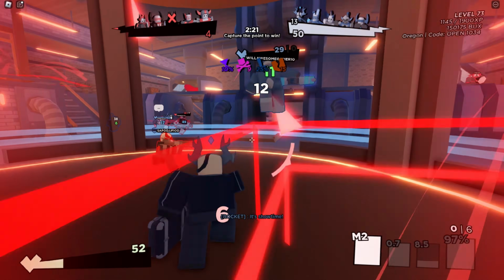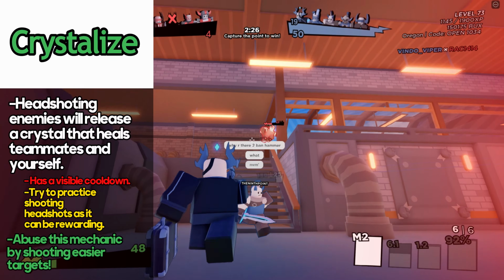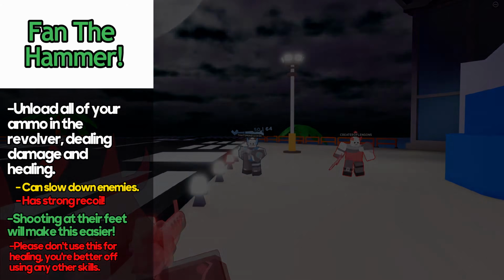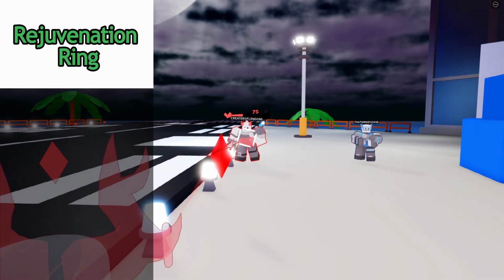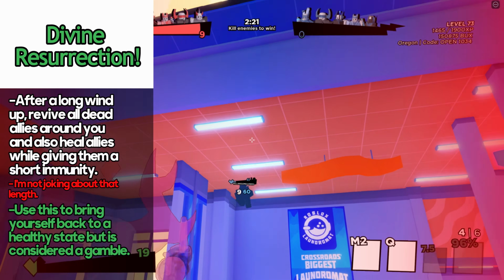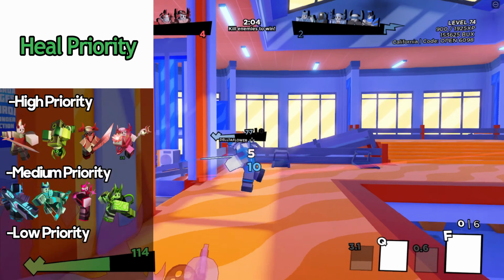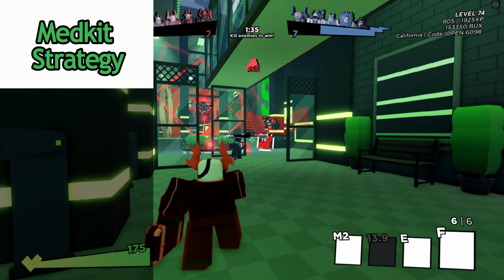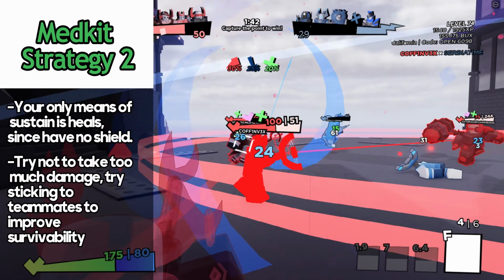PHIGHTING! | How 2 Play Medkit Guide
Well after a lot of procrastinating and playing a lot of yakuza instead of making this video, finally! Well you might consider this as a early Christmas gift I suppose but idk. I have improved the format of these guide videos by significantly making them much faster so you swallow all this information quicker! Though I do wish I could rework those other older guides in the future, that just depends if anything changes but maybe next year... Also I am clearly trying to fix the video's resolution as there's always a black bar on the bottom! god help me.

Turn on Subtitles for... well. Subtitles!

Timestamps:
0:00 - Intro
0:30 - Ability Stuff
2:36 - Healing Stuff
3:27 - Phighting Stuff
4:16 - Outro